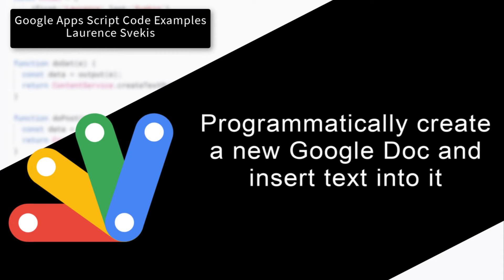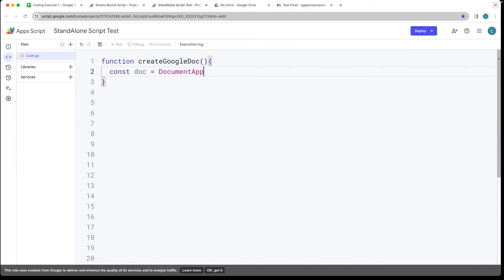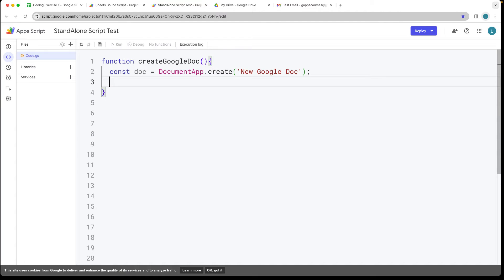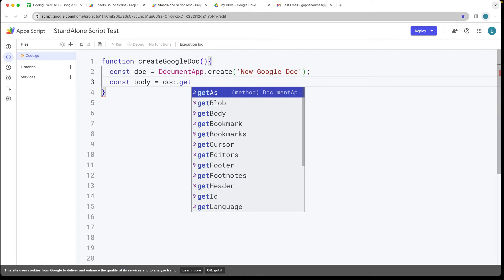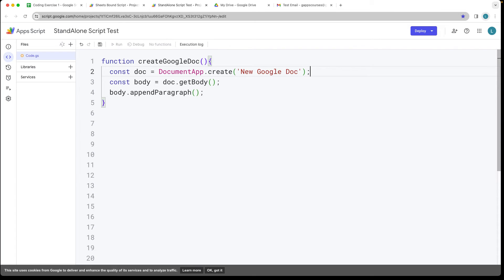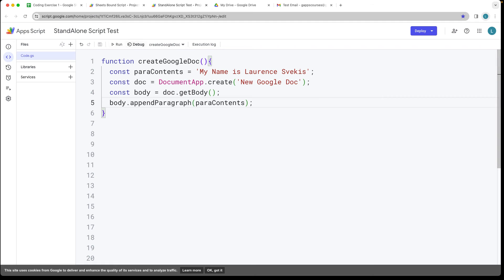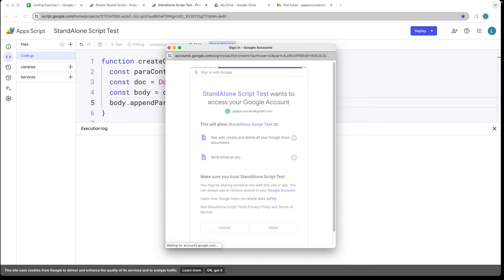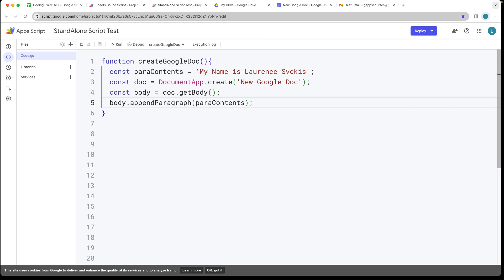Programmatically create a new Google Doc and insert text into it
Instructions:
Create a new Google Apps Script project and paste the code into the editor.
Save and run the createGoogleDoc function.
Check your Google Drive for the new document named "New Google Doc".
Explanation: This script creates a new Google Doc titled "New Google Doc" and then inserts a paragraph of text into the document.
Code:
function createGoogleDoc(){
  const paraContents = 'My Name is Laurence Svekis';
  const doc = DocumentApp.create('New Google Doc');
  const body = doc.getBody();
  body.appendParagraph(paraContents);

The function named createGoogleDoc() that uses Google Apps Script to create a new Google Doc document and add a paragraph of text to it.

Let's break down the code step by step:
const paraContents = 'My Name is Laurence Svekis';: This line declares a constant variable named paraContents and assigns the string 'My Name is Laurence Svekis' to it. This string represents the content that will be added to the Google Doc as a paragraph.
const doc = DocumentApp.create('New Google Doc');: This line creates a new Google Doc document with the title "New Google Doc" using the DocumentApp.create() method. It then assigns the reference to the newly created document to the constant variable doc.
const body = doc.getBody();: This line gets the body of the newly created Google Doc using the getBody() method of the doc object. The body variable now holds a reference to the body of the document where content can be added.
body.appendParagraph(paraContents);: This line appends a new paragraph to the body of the Google Doc. The content of the paragraph is specified by the paraContents variable, which contains the text "My Name is Laurence Svekis."

When you execute the createGoogleDoc() function, it performs the following actions:
Creates a new Google Doc with the title "New Google Doc."
Retrieves the body of the newly created Google Doc.
Appends a paragraph to the document's body with the text "My Name is Laurence Svekis."
As a result, you will have a new Google Doc document created with the specified content.

This is a basic example of how to programmatically create Google Docs and add content to them using Google Apps Script. You can further customize and format the document, add more content, and perform various other document-related operations as needed within your script.